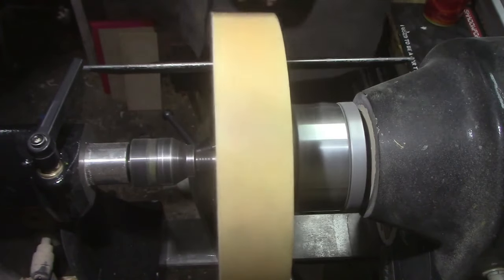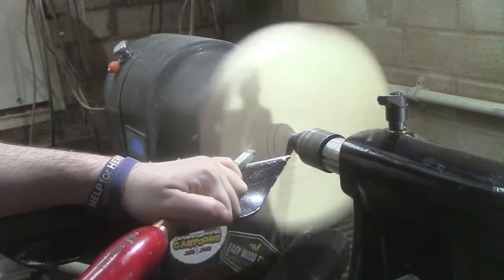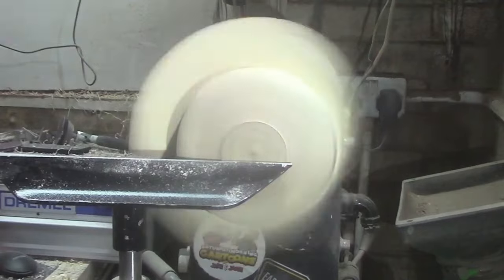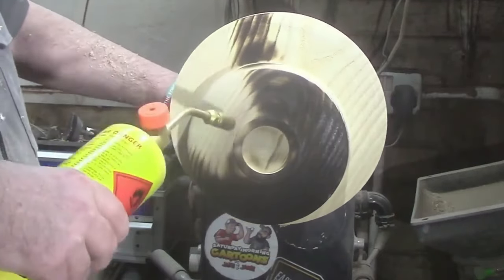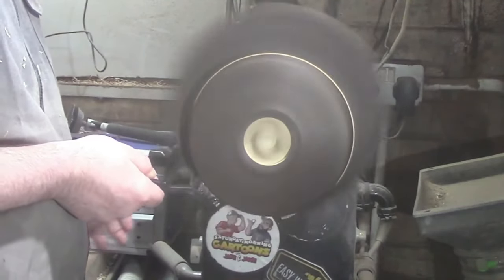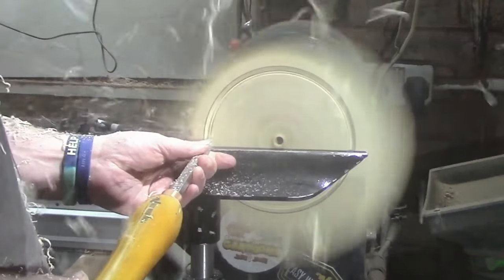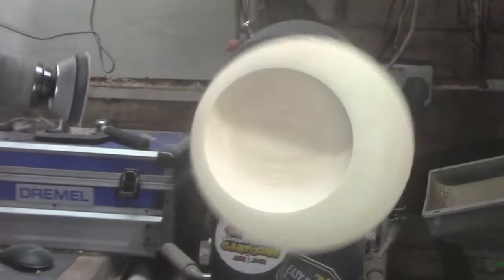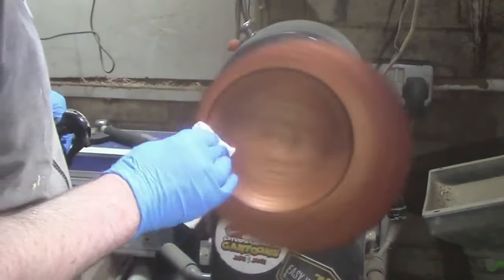Woodturning Off Centre Ash Bowl Transformation Scorch Stain & Shine!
Prepare to be amazed as I take you on a woodturning journey like no other! In this captivating video, I'll guide you through the intricate process of turning an off-centre bowl from beautiful ash wood, using the precision of a Harvey T60S wood lathe and the reliability of carbide woodturning tools from Easy Wood Tools.

Watch closely as I skillfully manipulate the wood to create an off-centre design, adding a unique twist to the traditional bowl shape. But that's just the beginning!

Next comes the real magic - coloring the inside with earthy tones from the Hampshire Sheen Intrinsic range. Witness the transformation as the colors come to life, enhancing the natural beauty of the ash wood with a touch of artistic flair.

But we're not done yet! To seal the deal and preserve the beauty for years to come, I'll expertly apply Danish oil from Hampshire Sheen, providing a durable and lustrous finish that will leave you breathless.

Whether you're a seasoned woodturner or a curious beginner, there's something for everyone in this video. So grab your lathe, your tools, and your imagination, and let's embark on this woodturning adventure together.

Saturday Morning Cartoons:  @JakeThompson
Creative Makers Podcast:  @creativemakerspodcast

Huge thanks to Jake Thompson, Cindy Keough, Andrew Moran, Carl Jacobson, Josh Morris and Anita Ball, Quentin Chism

Huge thanks to the supporters of my Channel:
Easy Wood Tools, DREMEL, Niles Bottle Stoppers and Harvey Industries Intl Shadow Foam

Easy Wood Tools Chuck Template on Amazon

Time Stamps:
00:00 - Intro
00:04 - Turning the Blank to round
00:55 - Making the Mortise and the foot
01:24 - Turning the Bowl to Shape
03:02 - Making the Mortise
03:51 - Burny Burny
04:57 - Wire Brush to clean the Grain
05:39 - Danish Oil
06:54 - Shaping the top and Hollowing
08:32 - Sanding
09:19 - Hampshire Sheen Intrinsic Earth Stain
10:17 - Hampshire Sheen Danish Oil
10:42 - Outro